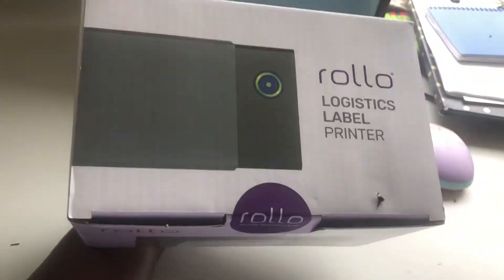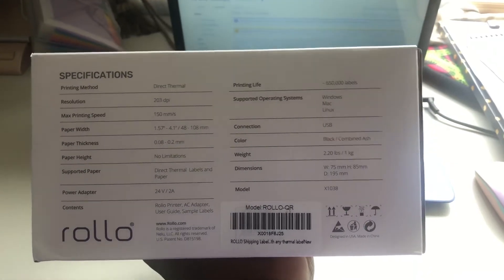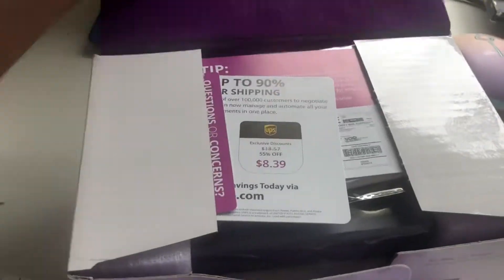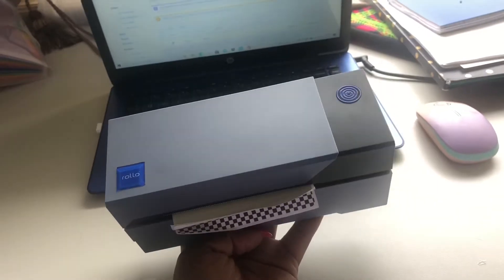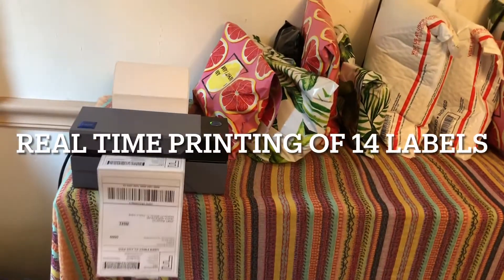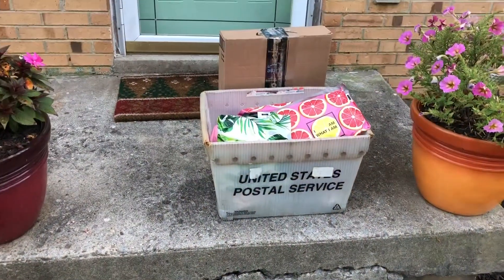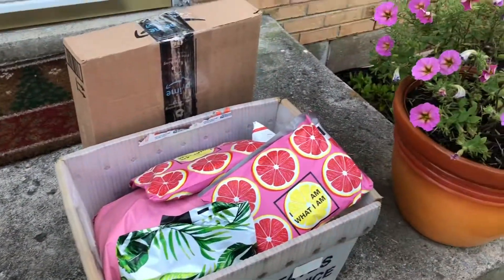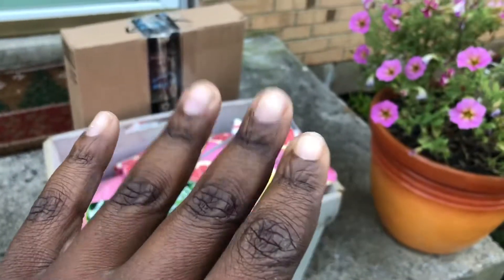How to use a Rollo Printer in you eBay business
Hey guy! So I recently bought a Rollo printer for my business and it is such a time saver. It was easy to install (i did have some issues but their customer service was amazing and they were able to assist me relatively quick), and saves me tons of time by not having to tape labels to packages and saves money because the labels are very inexpensive and you do not have to refill the ink. If you have been considering getting a label printer I highly suggest this on.

Link to the printer used in this video

Link for additional labels